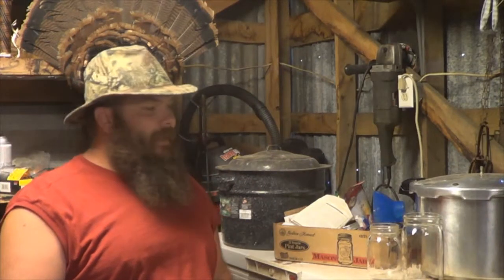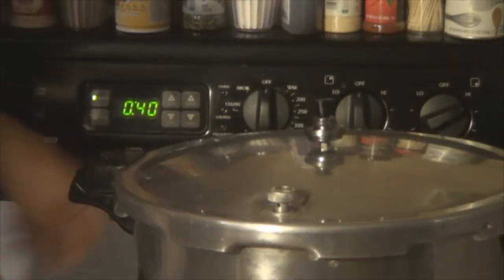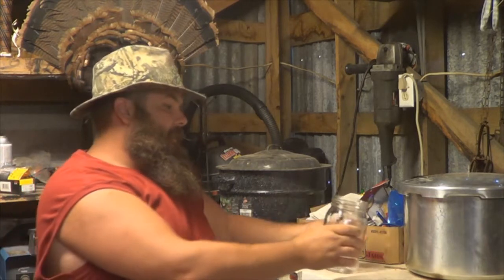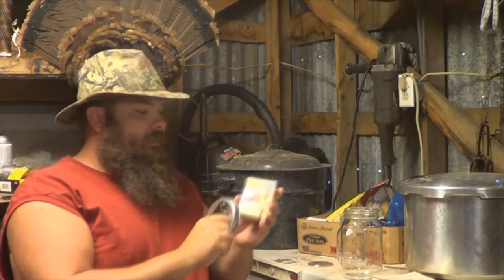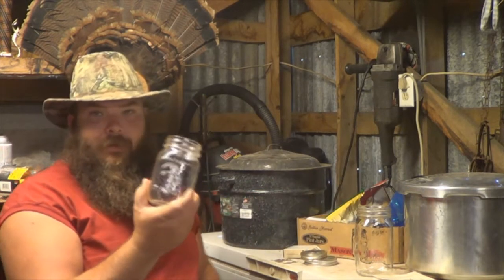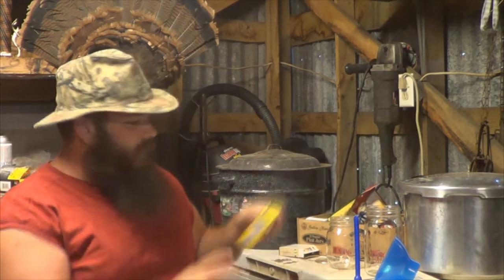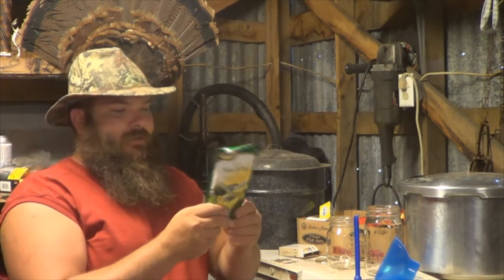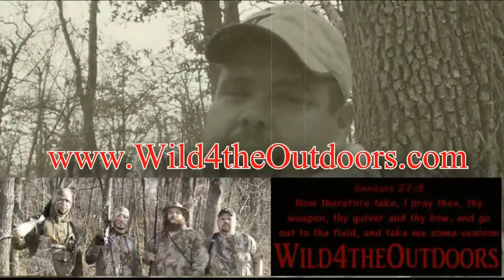Beginner Canning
T-Mac goes over some of his canning equipment for those who are just getting started.